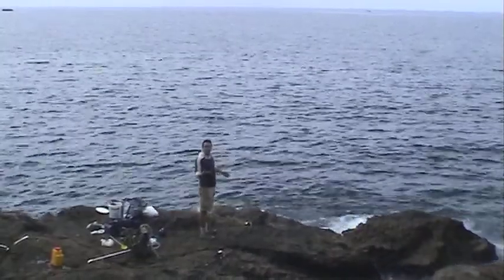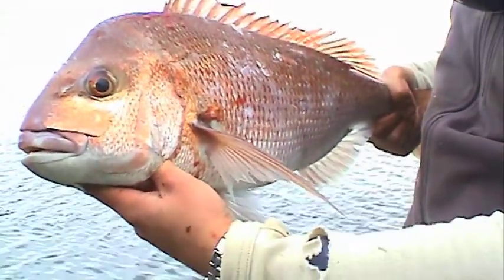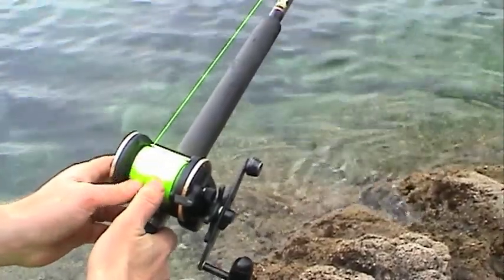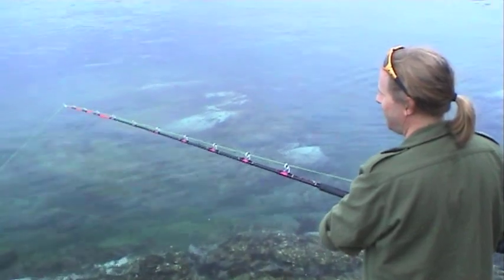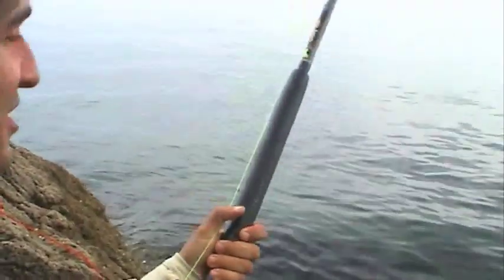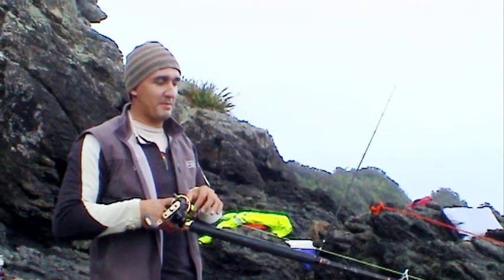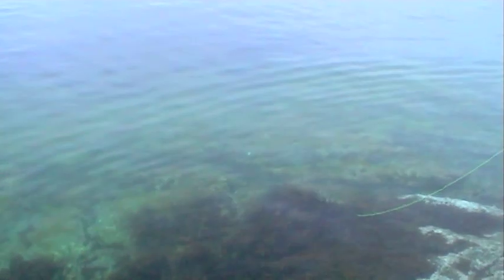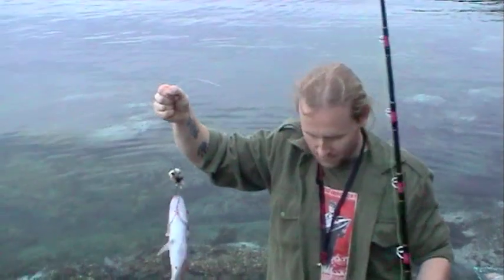Keeping It Reel - Ep02 - Kawau - part 02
After a dismal start to the day on Kawau, Brenton dons the mighty yellow pants of fish catching and the bites are on! More fish, more tips, more yellow pants action.